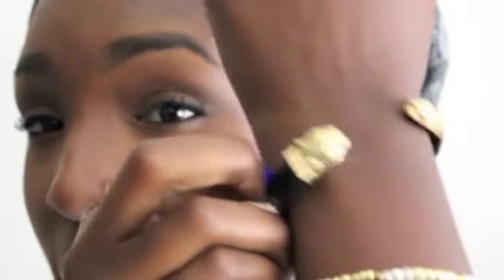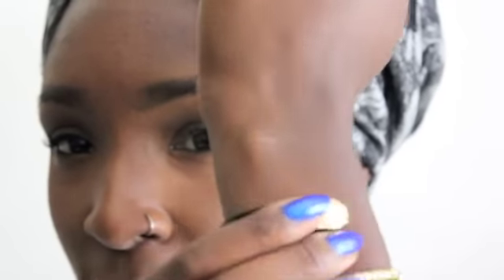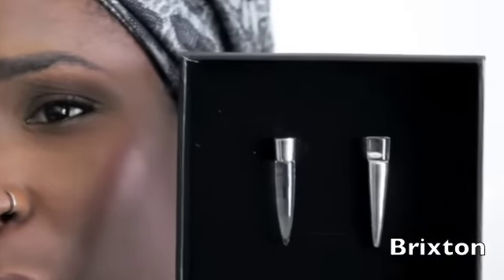COME TO MAMA ..... HAUL FROM JEWELMINT + CUSTOMER SERVICE ISSUE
watch?v=Y5Dg9eCBSYQ